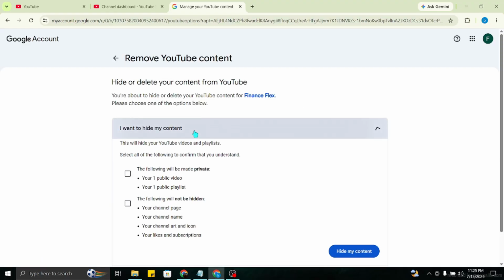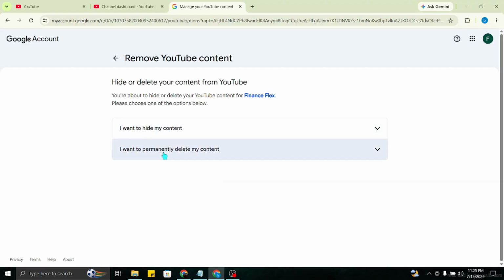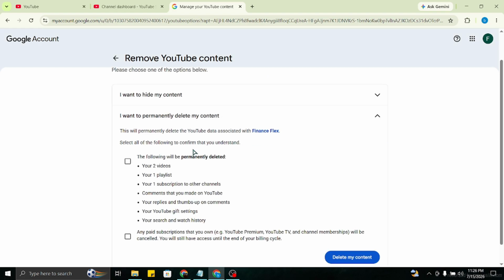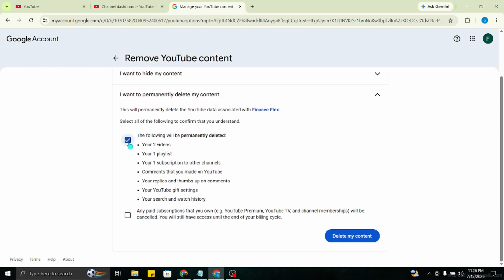How To Delete YouTube Channel Permanently - Full Guide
In this video, I'll show you how to permanently delete your YouTube channel step by step. Follow this easy guide to remove your channel safely and understand what happens after deletion.

permanently delete youtube channel
remove youtube channel
youtube channel delete tutorial
how to remove youtube account
delete youtube account
youtube channel settings
youtube tips
youtube tutorial
delete youtube channel 2026
how to close youtube channel
youtube guide
youtube help
tech ventures ltd
fix youtube
youtube creator tips
youtube account deletion
how to delete a youtube channel
delete channel permanently